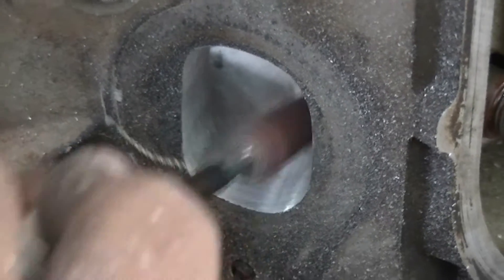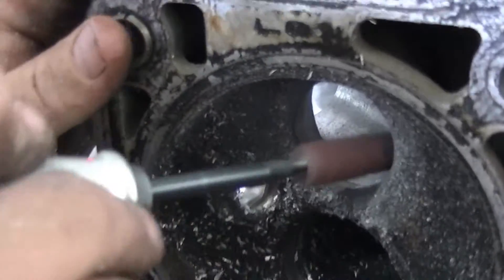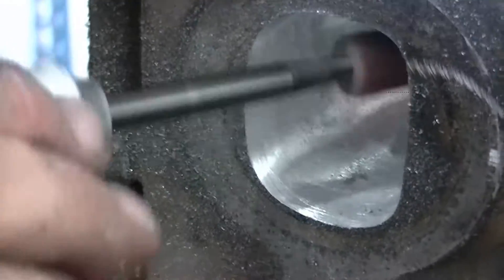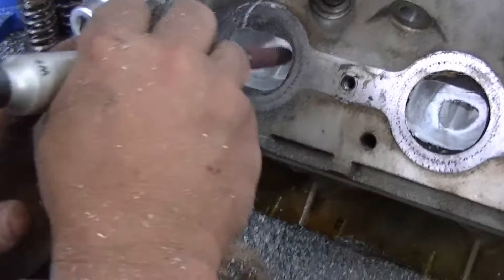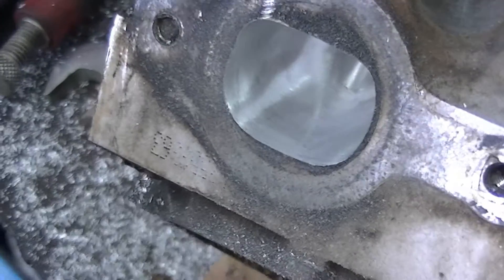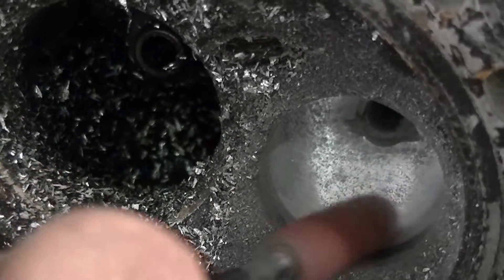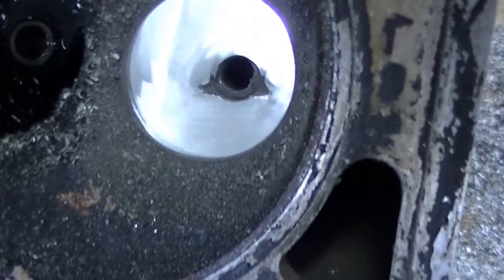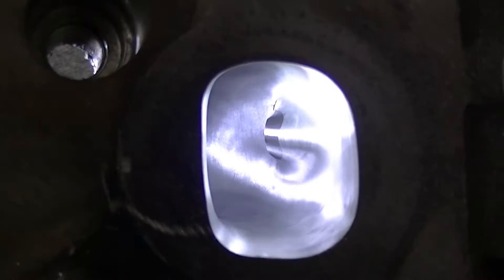LS exhaust part 3 of 3 final port!!!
This is VIDEO 3 of 3 ! In this Video Michael shows you how to port a LS1 /LS2 D port exhaust port found in LS 799, 243, 317 cast LS heads. Remember this Video is only a DEMO there are more tricks and things to watch for that are included in our full LSX head porting Video, This is just a small portion!